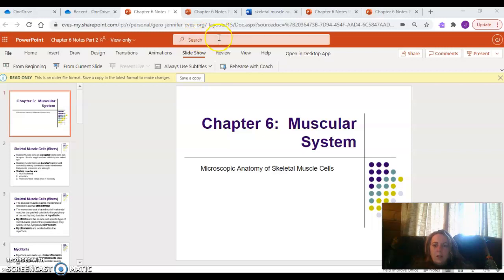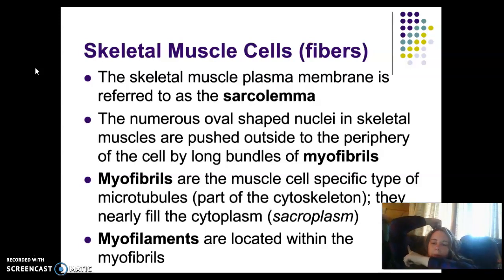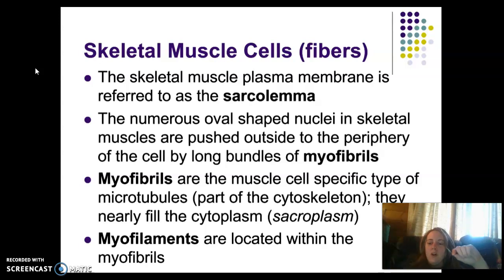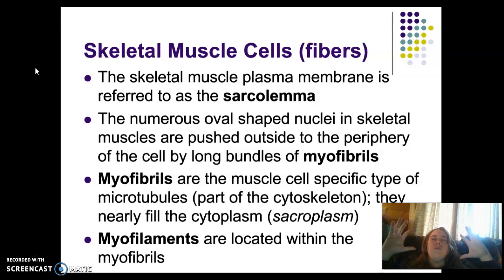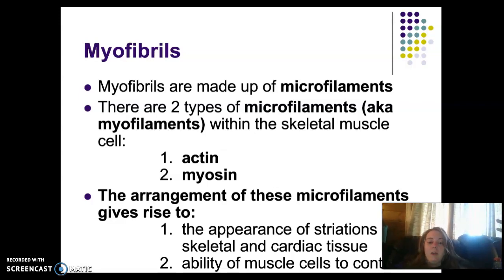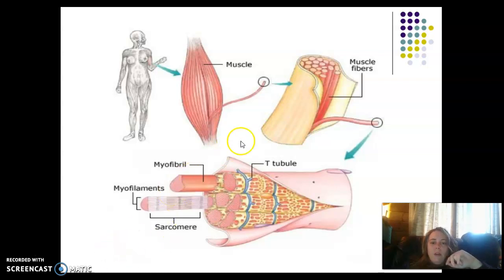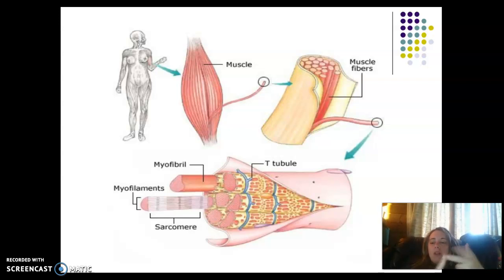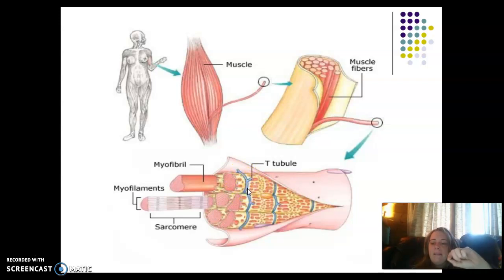Chap 6 Notes Part 2 Microscopic Anatomy of Skeletal Muscle